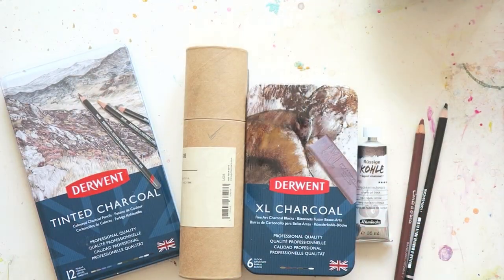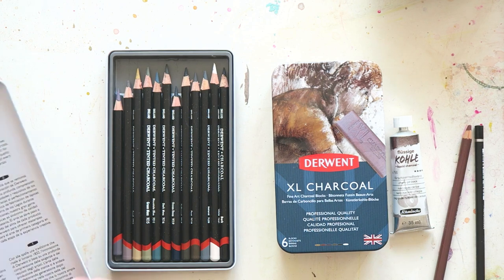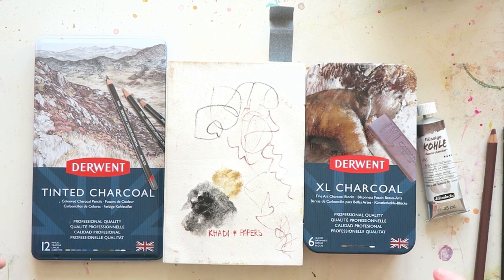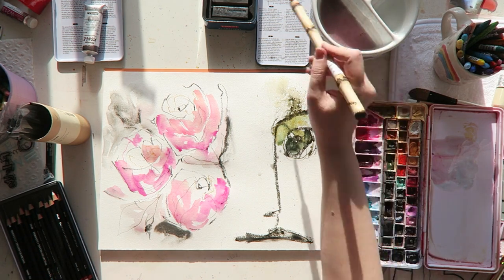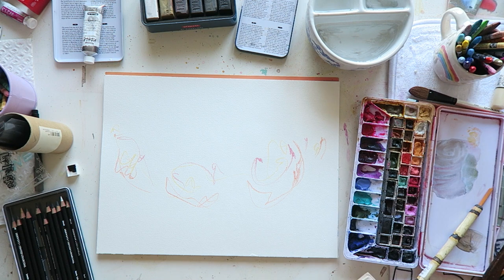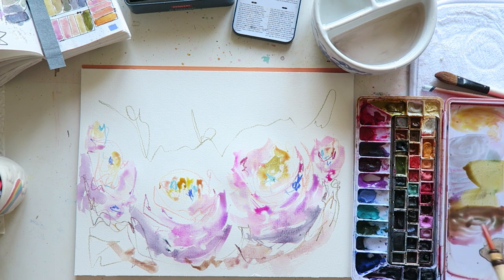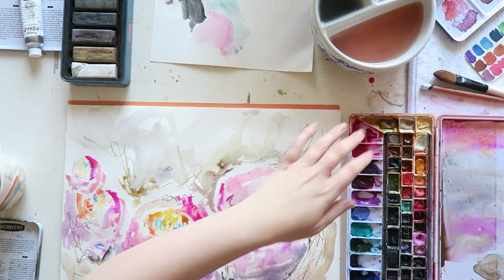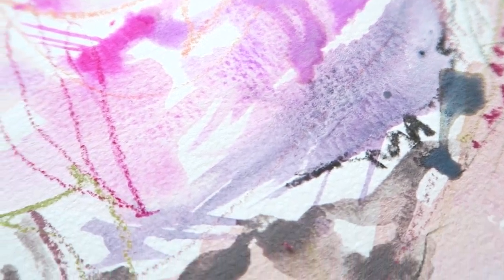Use It Or Lose It Series- Charcoal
Hey everyone! Today's video is all about exploring charcoal with watercolors. This is another installement of the Use it or lose it series where I go through my art supplies and see what works for my current style and process. This is NOT a product review of these items, just playtime to see how they play with my other supplies.

Time stamps-
0:00 intro & charcoal products overview
7:30 Sketching & sampling all products
13:30 Painting a mixed media loose floral
23:40 Final thoughts

Wangi Orange synthetic 55$ 4cm/1.5" bristles
Tracy offers flat rate international shipping

Canon G7X
photo-